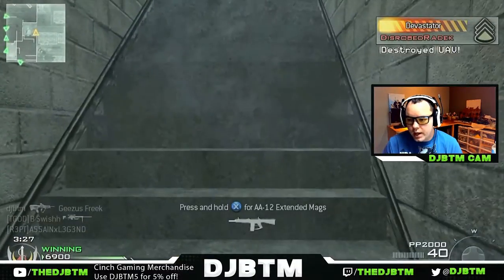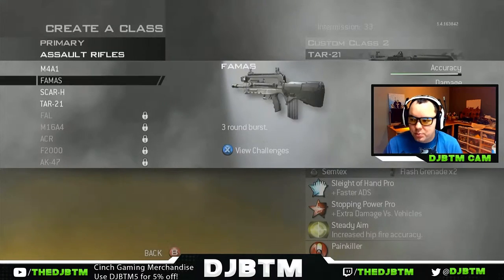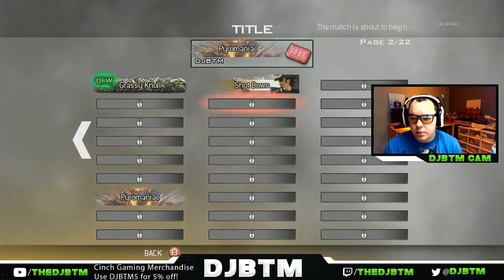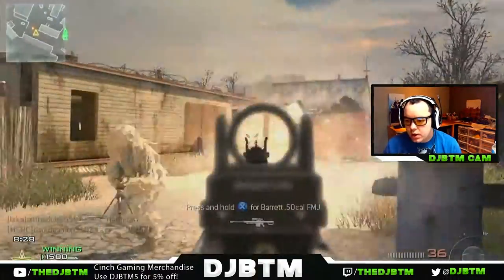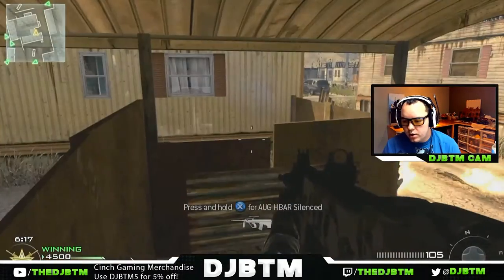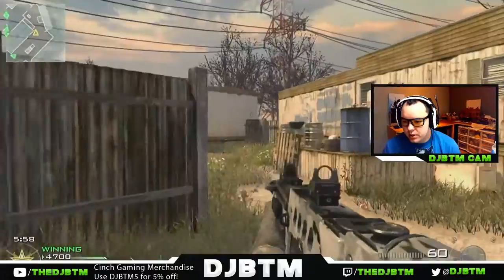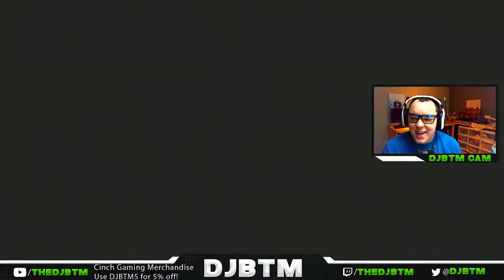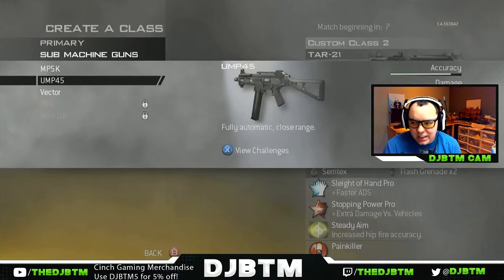Tar 21 Under Rated?-Call of Duty: Modern Warfare 2 Gameplay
What your going to be watching today; starting another new community series where i play with you guys! , make sure to leave a comment on what game and class or how i should play!  get comfy sit back relax and enjoy!